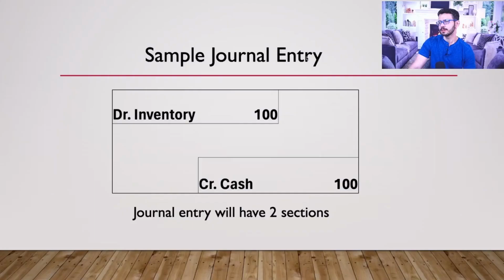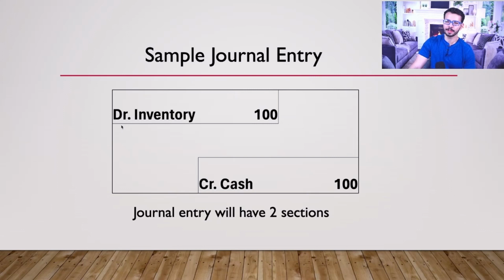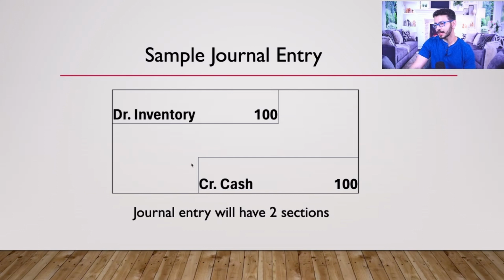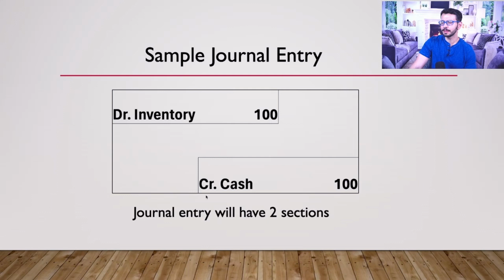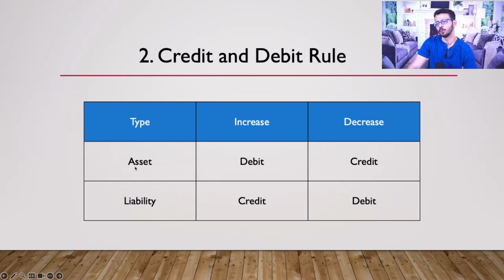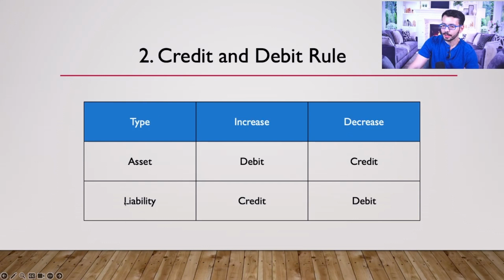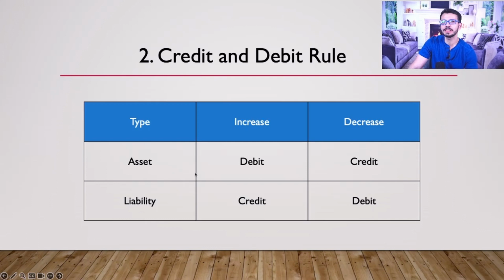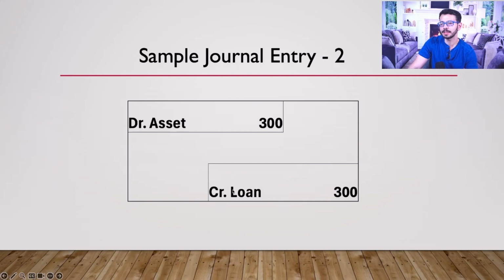What are Journal Entries | Introduction to Financial Accounting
This video talks about basics of journal entry. Its an excellent starting point for beginners to dip their toe in the world of financial accounting

Do you want to make your career in finance ? That's what this channel is all about! My goal is to help you learn everything you need in order to start your career or even switch your career.